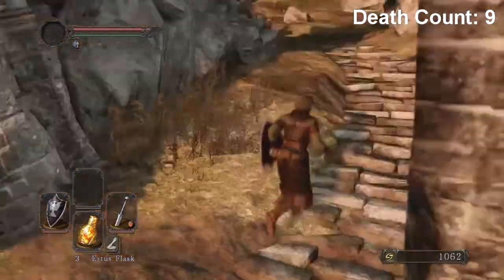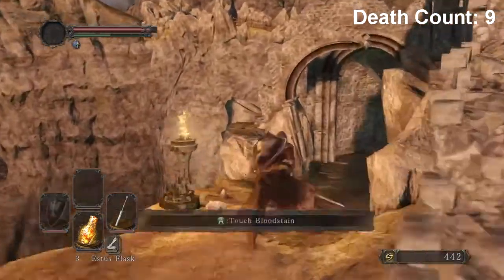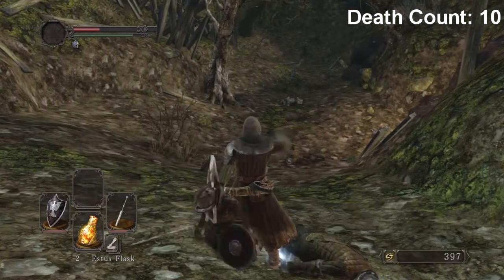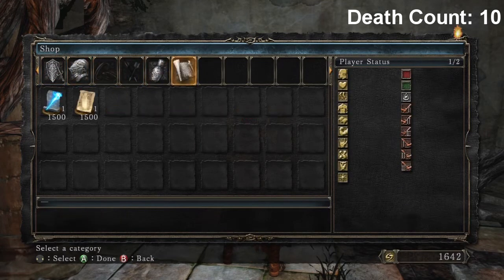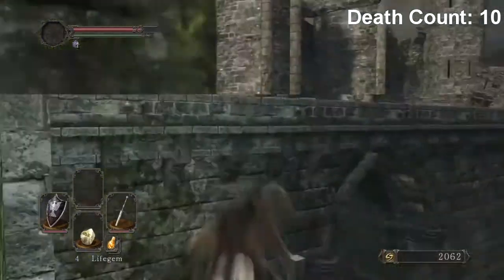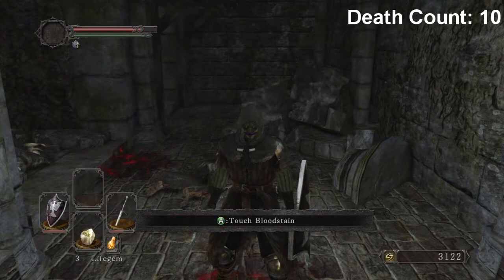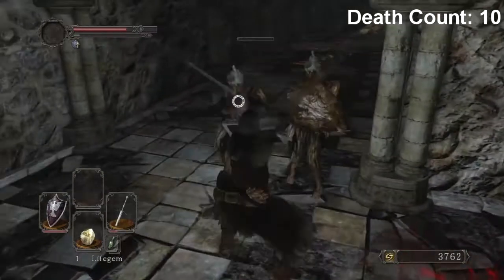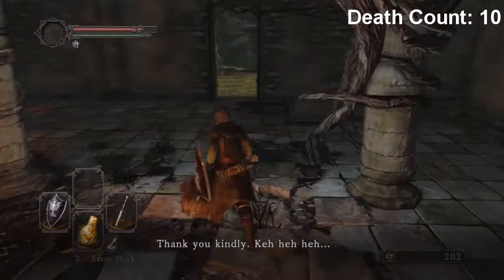Dark Souls II Playthrough | Episode 4 | More Deaths!